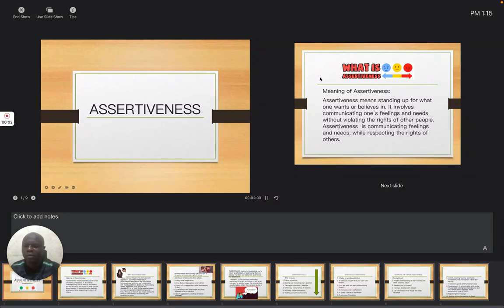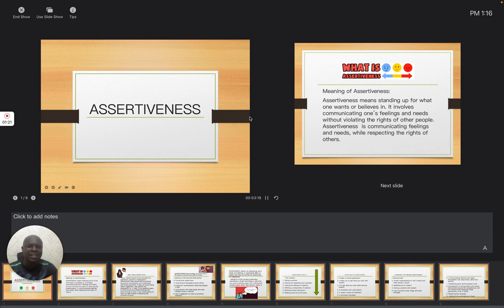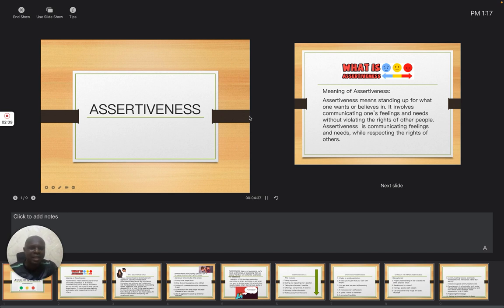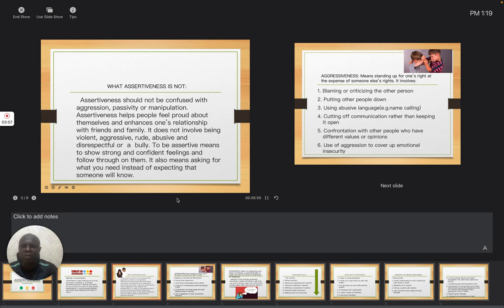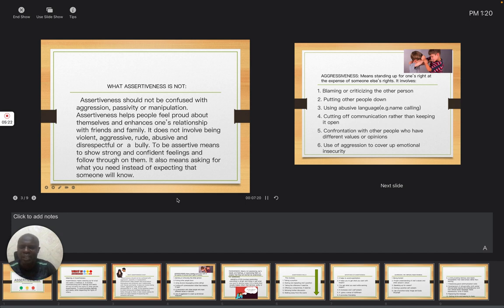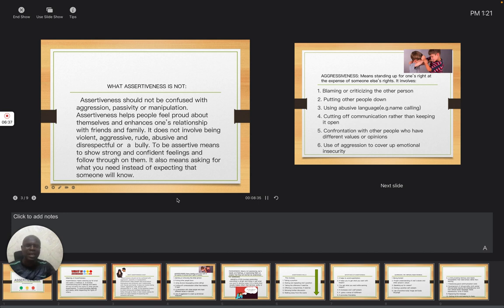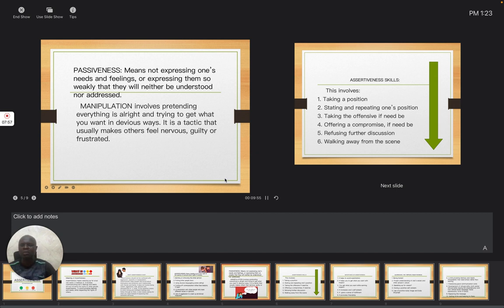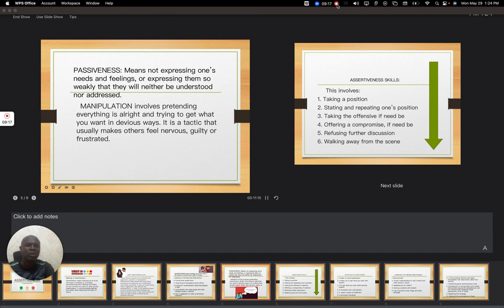Social Studies - Topic: JSS 2 : Assertiveness : by Mr. Asake Sesan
This is about assertiveness.